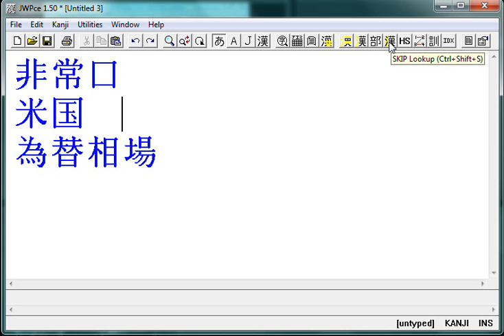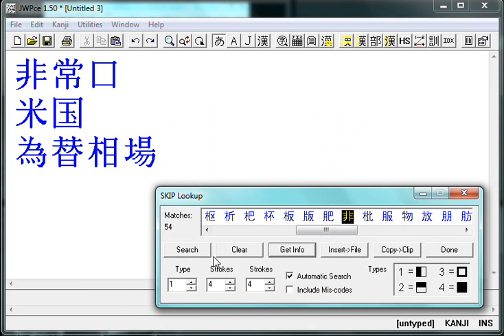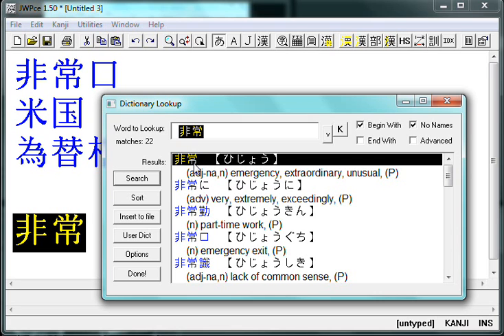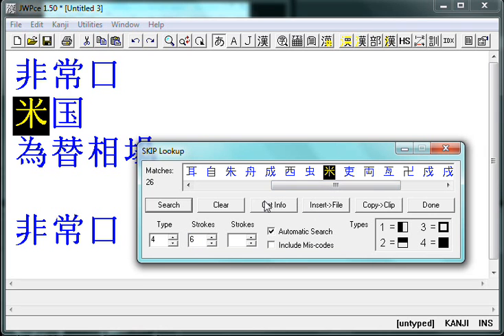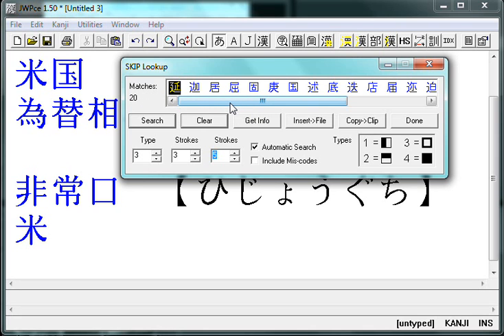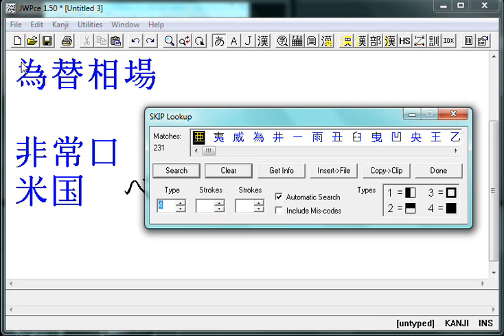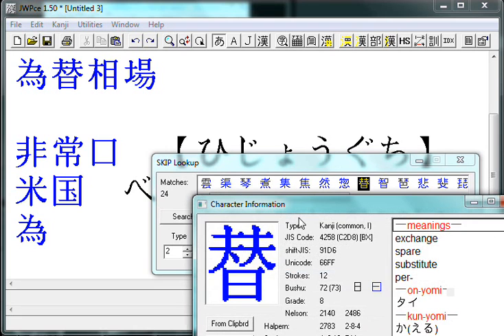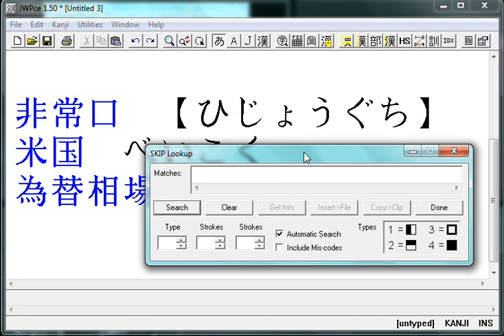Japanese Word Processor (JWPce) SKIP Lookup Tool 2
More about using the SKIP Lookup Tool to identify kanji.